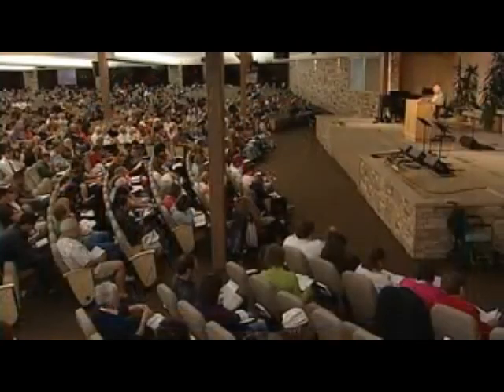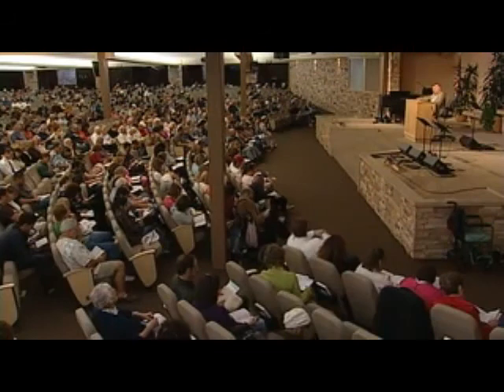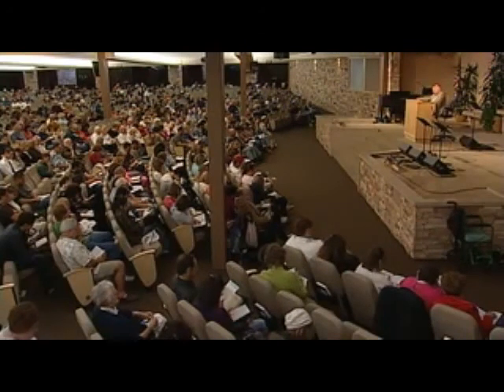Revelation 21 (Part 7/8)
bible teaching of the book revelation..by Chuck Smith